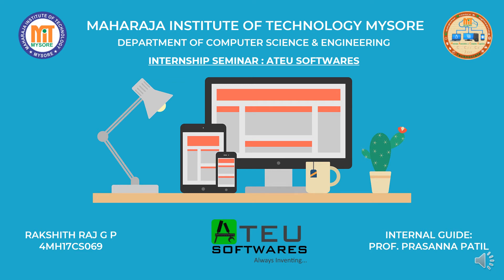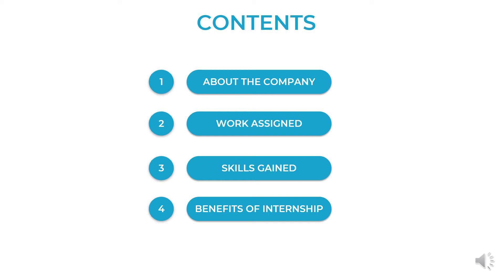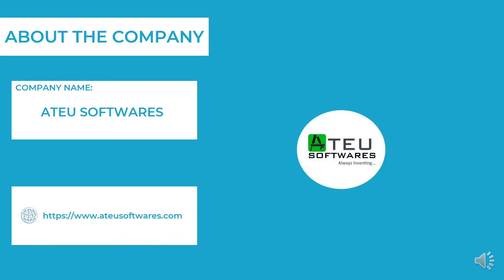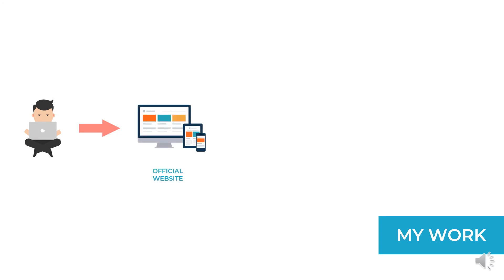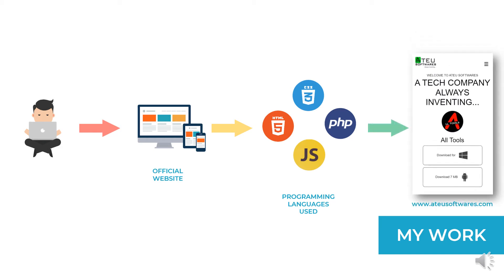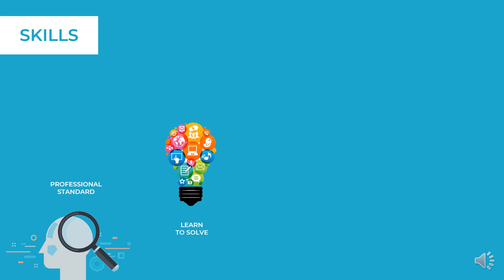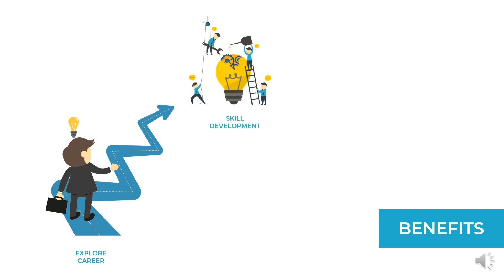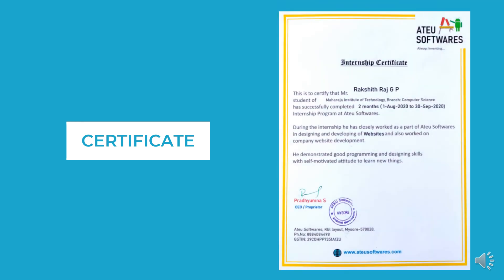"Web Development" - Internship Seminar | Rakshith Raj G P | MIT Mysore